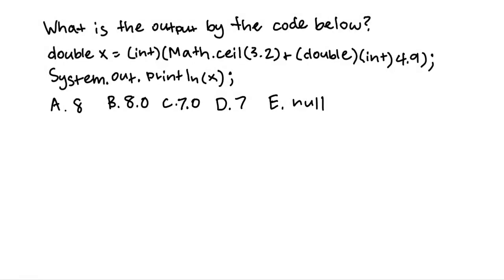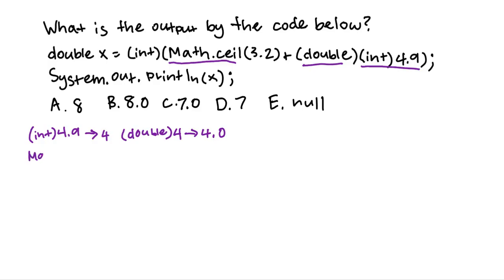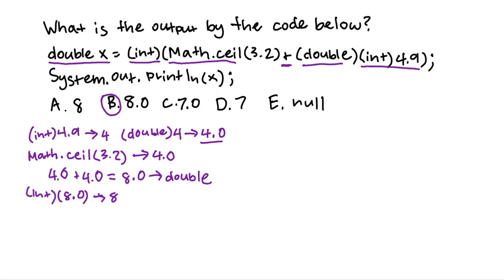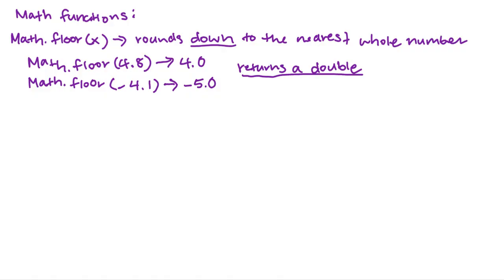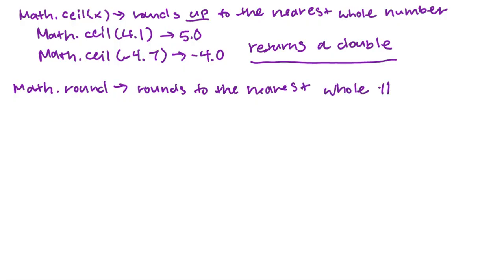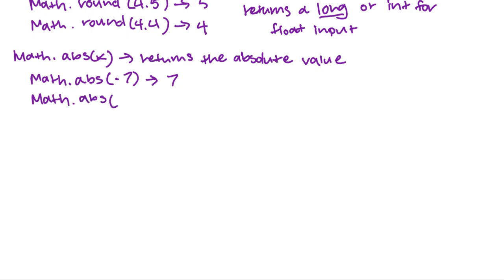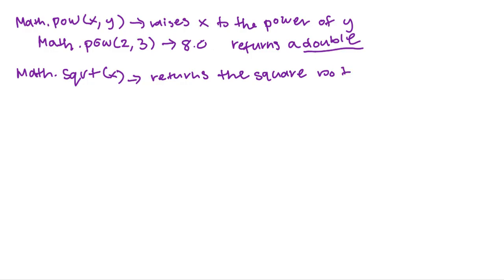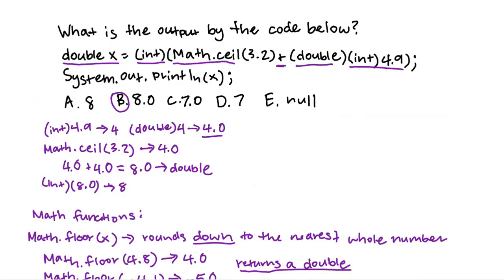How to Solve Type Casting and Expression Evaluation Problems in Java + Learn about Math Methods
In this video, you will learn how to trace through Java expressions step-by-step, understand type casting and truncation, and master the most important Math class methods for CS competition problems!